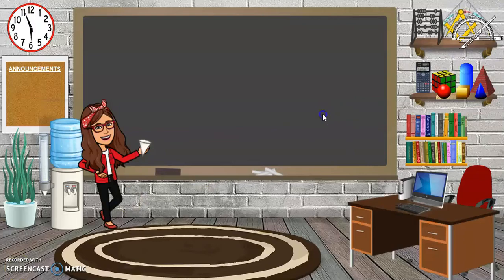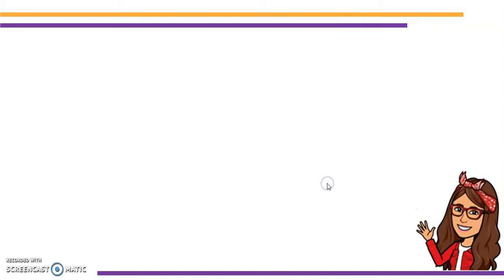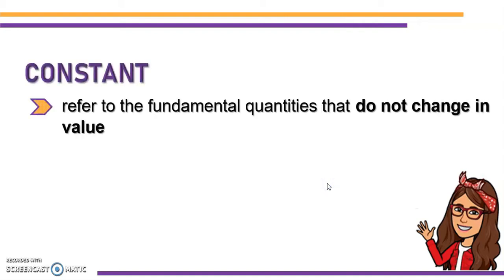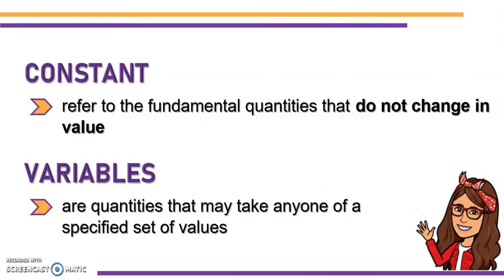Constant and Variable